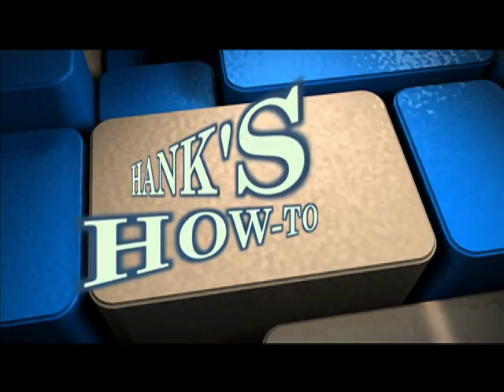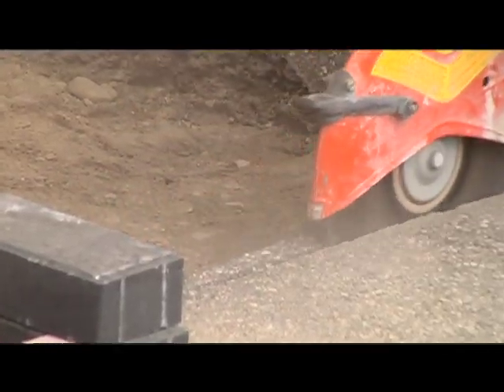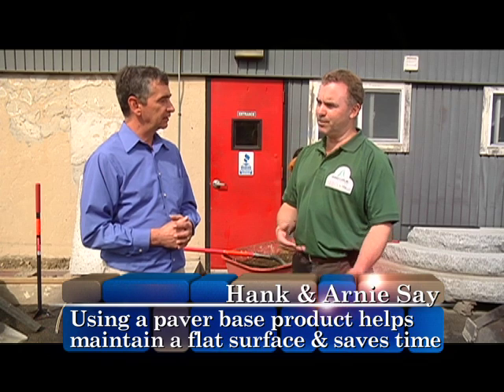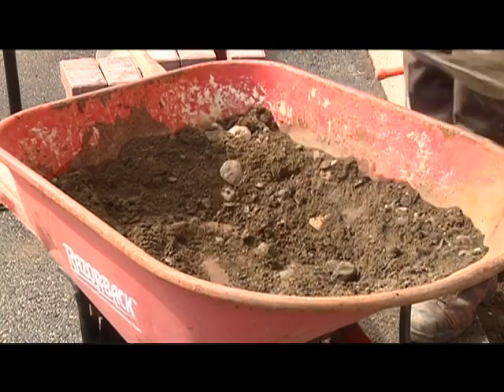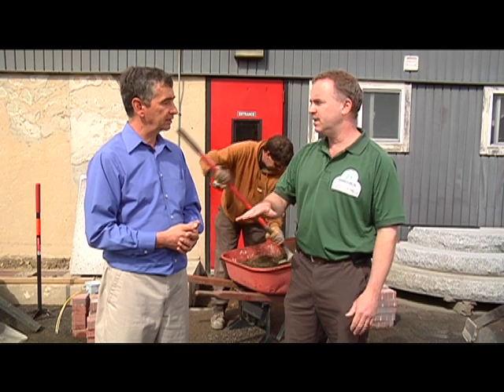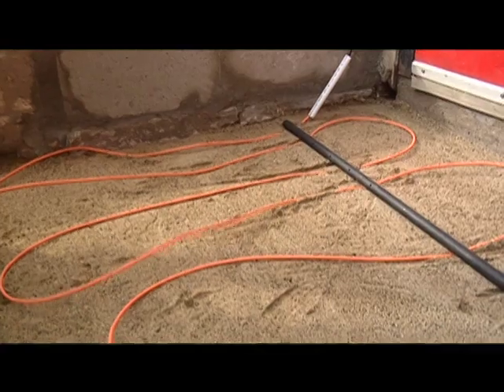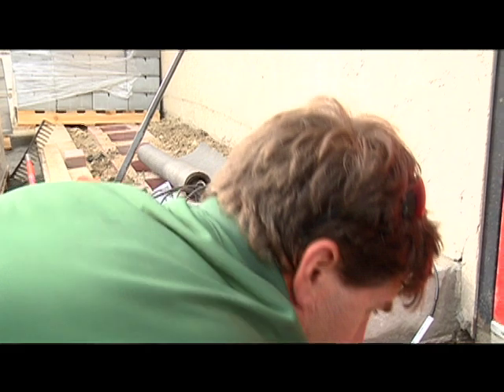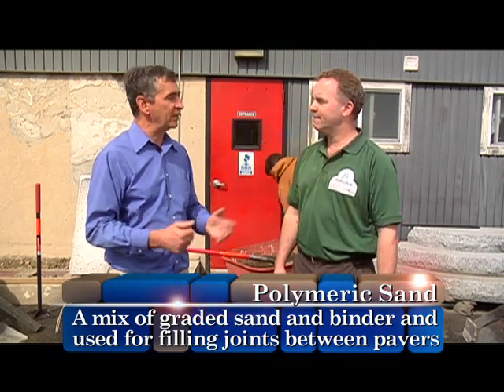Installing Heated Concrete Pavers To Melt Snow - Outdoor How To From Home Work With Hank (Part 1)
Home Work With Hank is the leading source for online tips and tricks when it comes to handling hardscape, landscape, and any other outdoor do-it-yourself (DIY) project around your home.